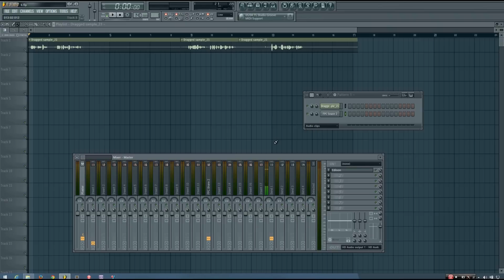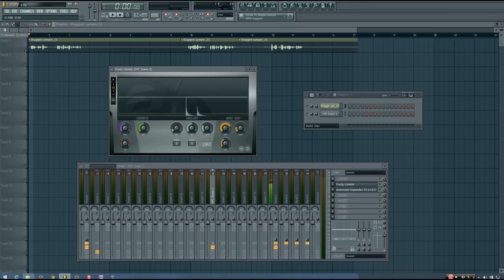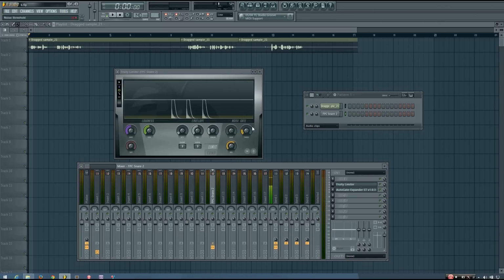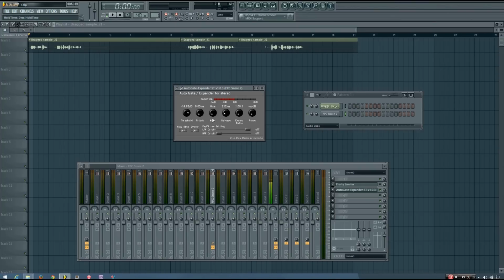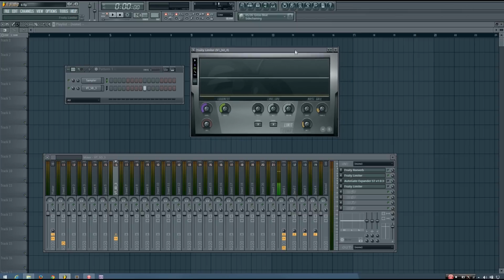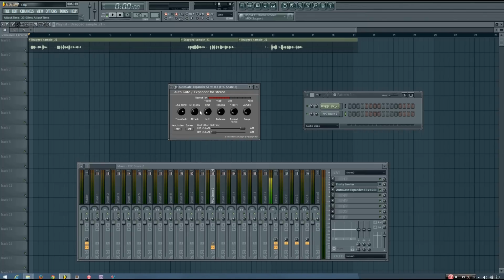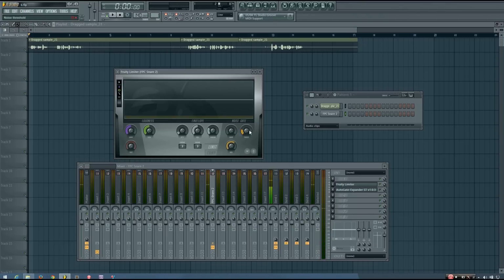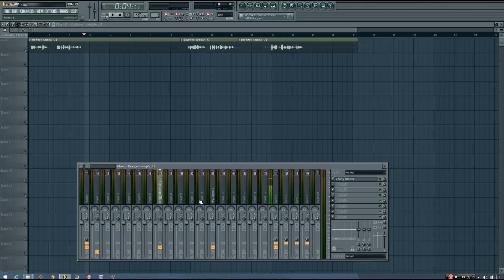Mixing Tutorial: Noise Gate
In this tutorial I explain what the noise gate effect does and how its parameters work.